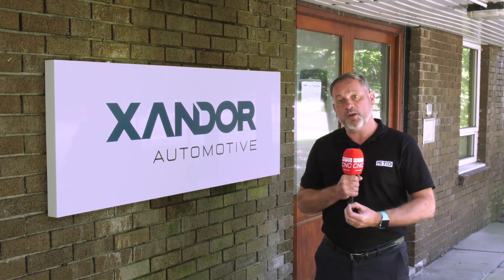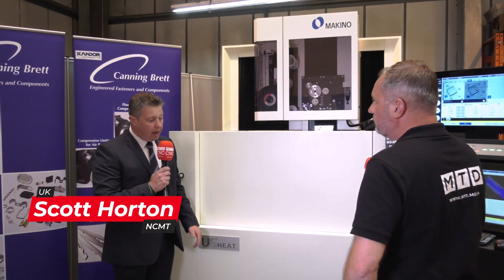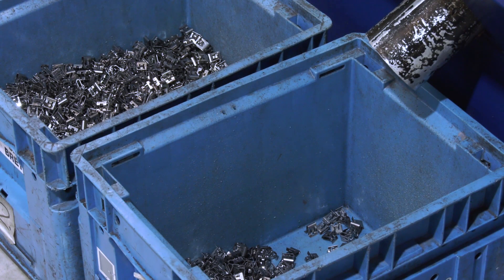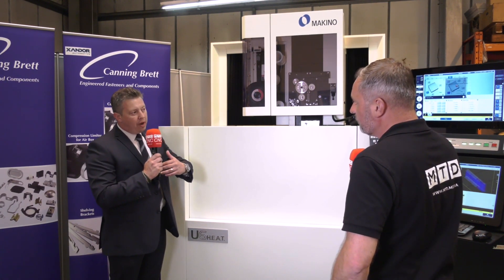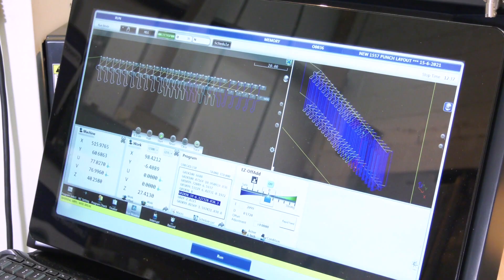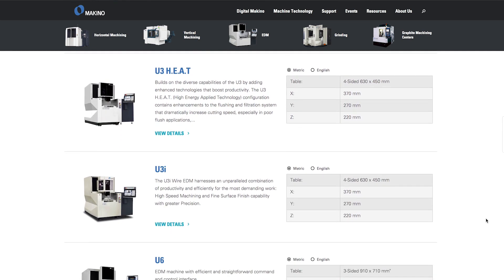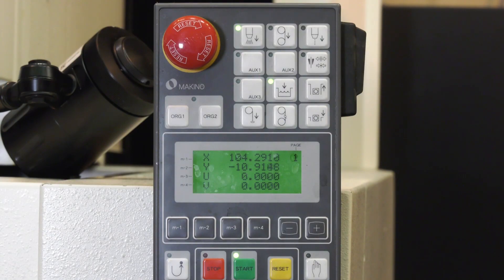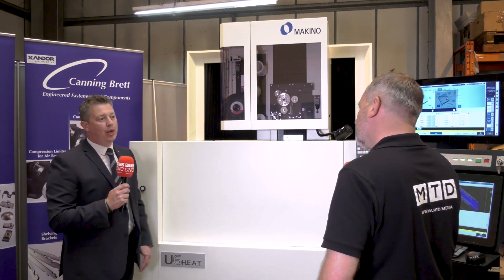Chasing microns at Xandor Automotive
Xandor Automotive make millions of parts for the Automotive sector and to keep their machine shop running 24/7 they need the best machines to help maintain their tools and presses. Scott from NCMT explains about their partnership with Xandor and why they opted for their Makino U6 HEAT wire EDM and what this has enabled them to achieve which they could do before.